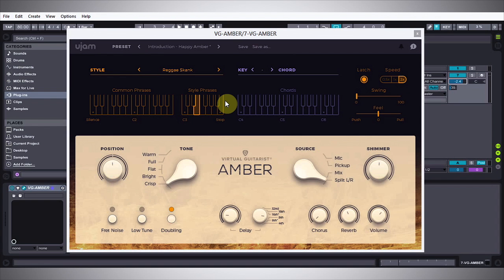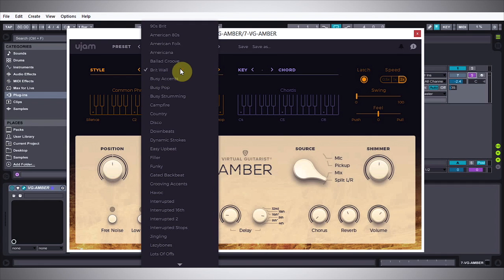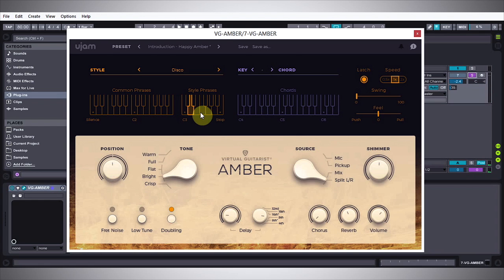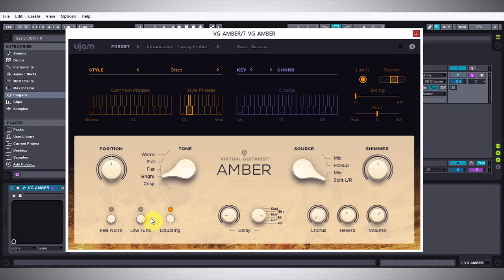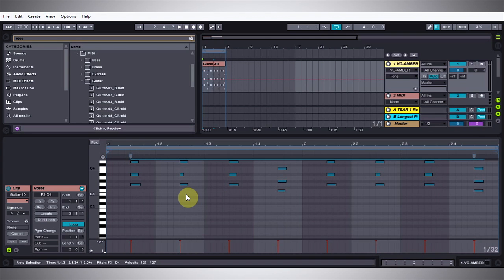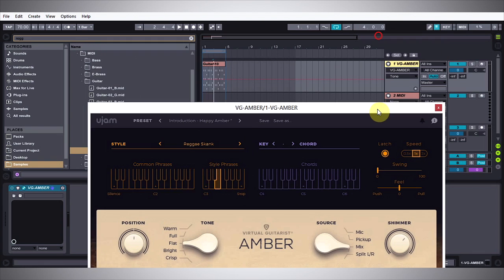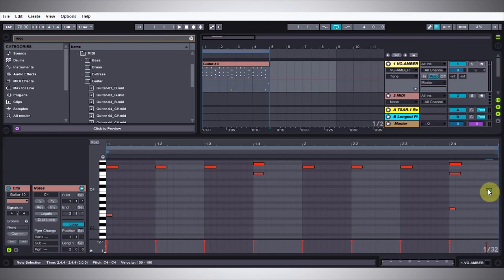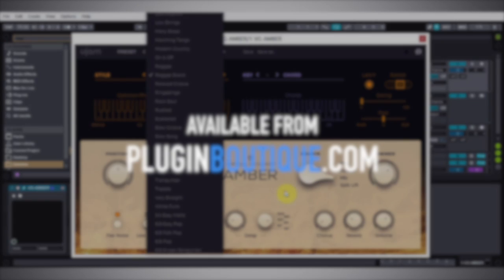AMBER By Virtual Guitarist - Creating Realistic Guitar Parts With AMBER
Joshua Casper gives a tour and demonstration of AMBER virtual guitar instrument VSTi by Virtual Guitarist and shows how you can easily program MIDI to create ultra realistic guitar parts for your tracks.

About AMBER

Virtual Guitarist’s AMBER is your ultimate guitar strumming companion.  AMBER brings together an American vintage dreadnought guitar and a legendary German large diaphragm microphone creating a hyper realistic virtual instrument containing over 6Gb of sampled content.  It comes loaded with more than 50 Styles, over 600 Phrases, multiple effects, multiple sound shaping controls, and also captures the guitar pickup too.

Features

 • Steel-string acoustic guitar strumming
 • More than 50 Styles and 600 Phrases
 • From full-bodied warm to metallic-sparkling bright
 • Select or mix between microphone and pick-up signal